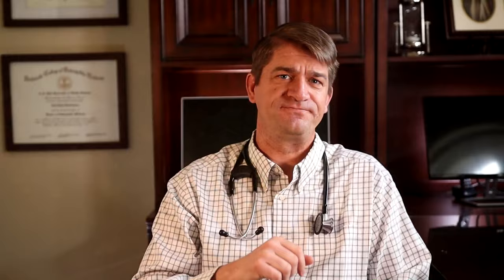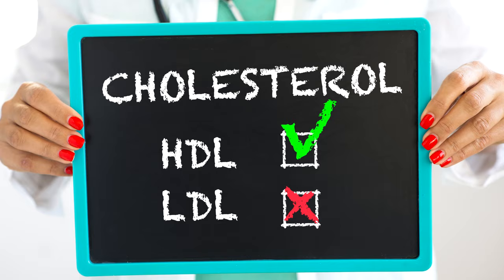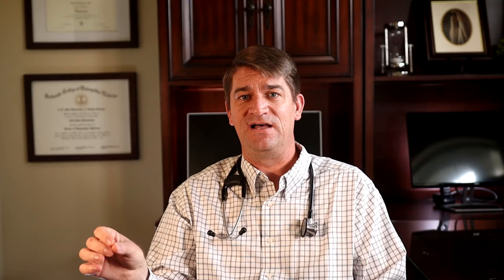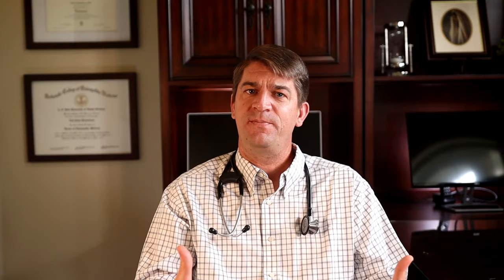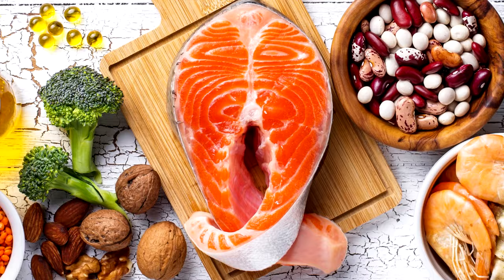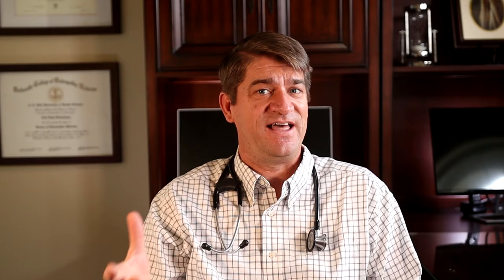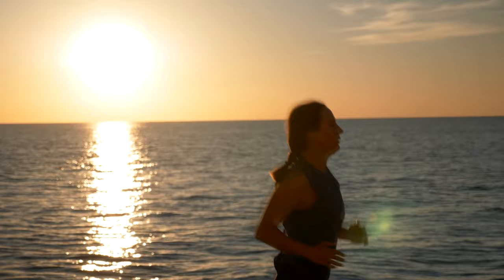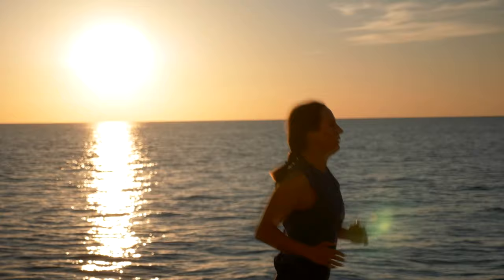HOW TO LOWER YOUR CHOLESTEROL NATURALLY | 10 Simple Steps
Do you have high cholesterol but are looking for more natural ways to reduce it?  Are you on medication but are trying to find ways to control it without having to increase the dose?  In this video we are going to go over 10 ways that you can learn how to lower cholesterol.  We will go over diet and lifestyle choices that you can make, to start your journey to better health.

** The information in this video is not intended or implied to be a substitute for professional medical advice, diagnosis or treatment. All content, including text, graphics, images, and information, contained in this video is for general information purposes only and does not replace a consultation with your own doctor/mental health professional **